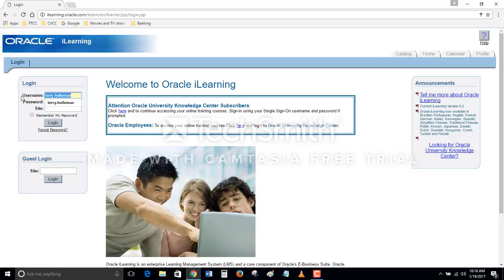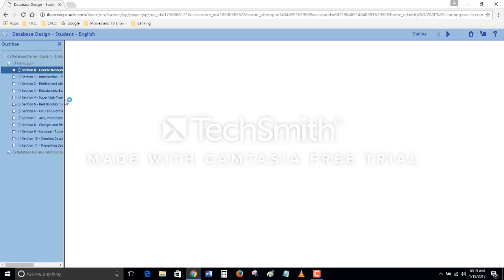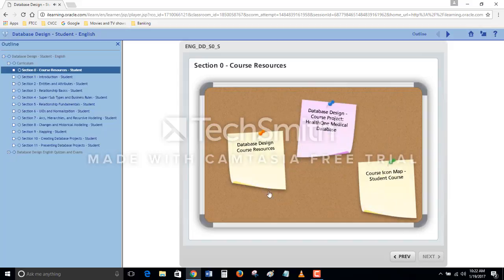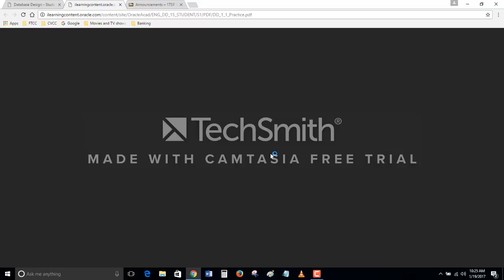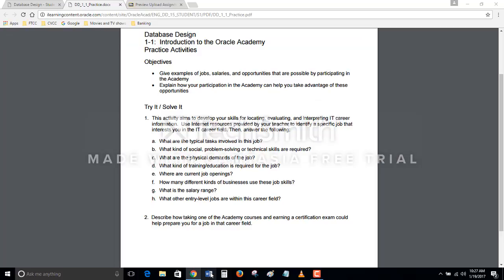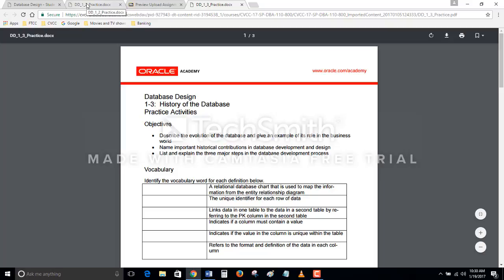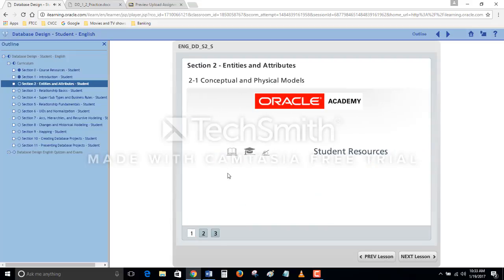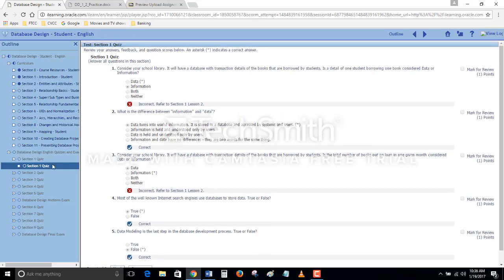Logging into and Using Oracle iLearning 2017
Students may utilize this resource to aid in their logging into and usage of Oracle iLearning